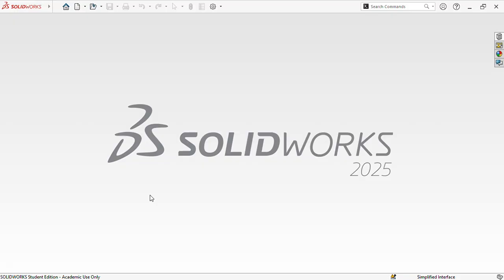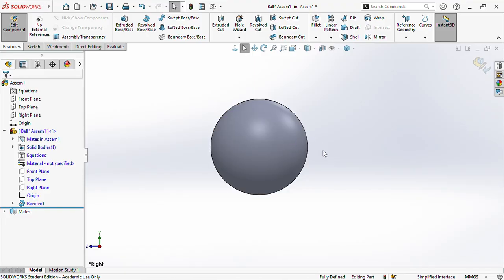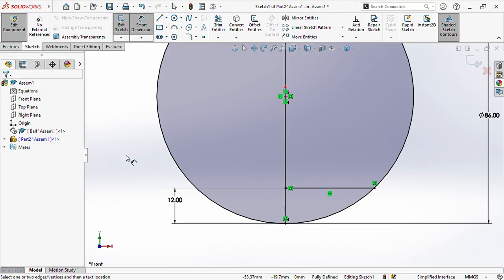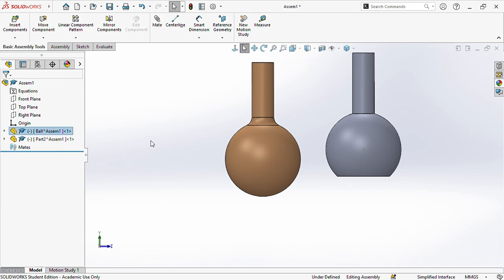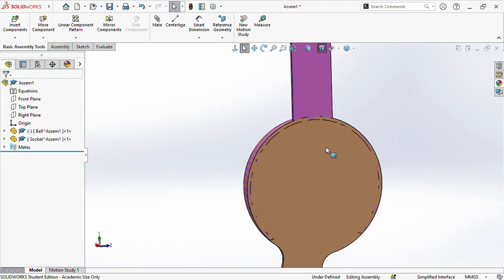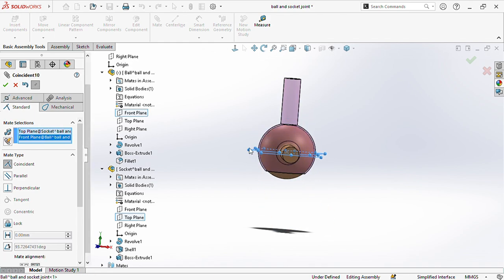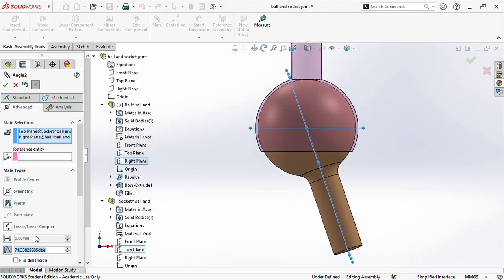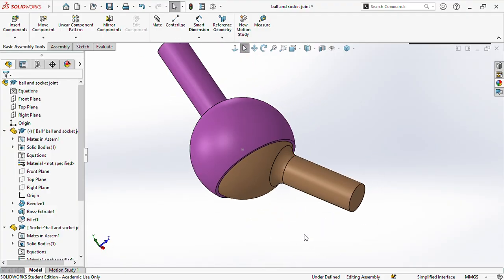BALL AND SOCKET JOINT , DESIGN, ASSEMBLY AND MATE IN SOLIDWORKS